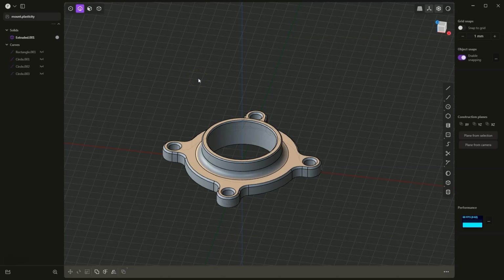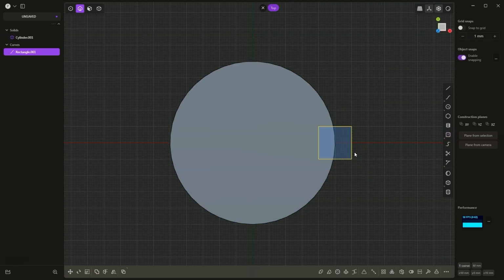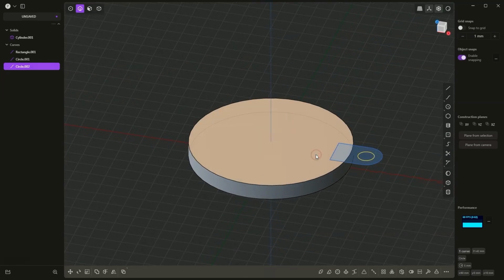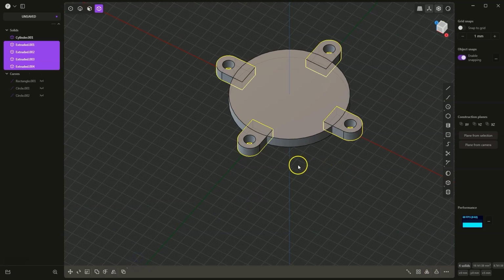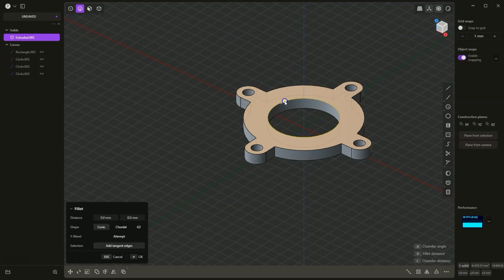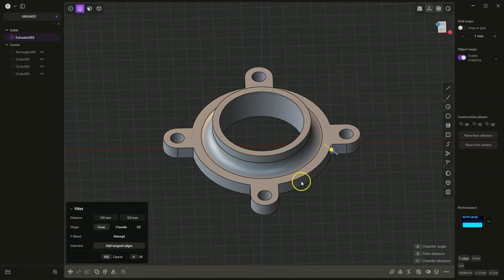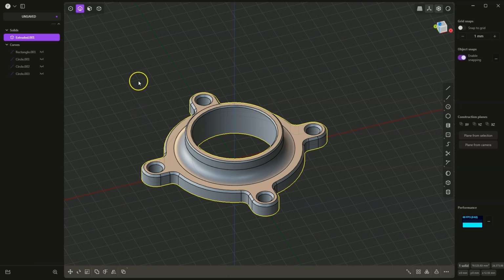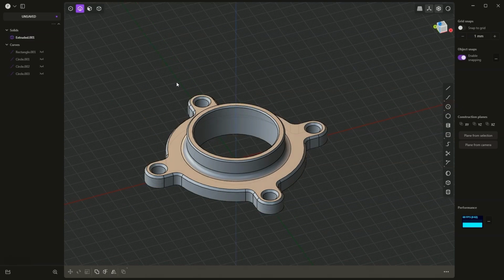Simple Part in Plasticity CAD 3D - Beginner Tutorial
In this video, using a simple part as an example, I will show you some basic operations for creating 3D models in Plasticity CAD.